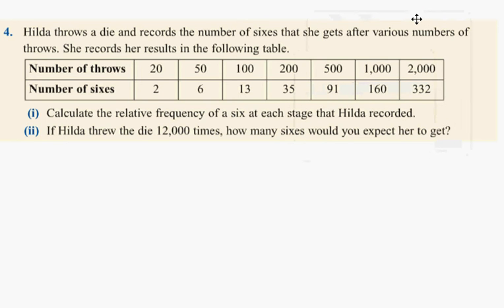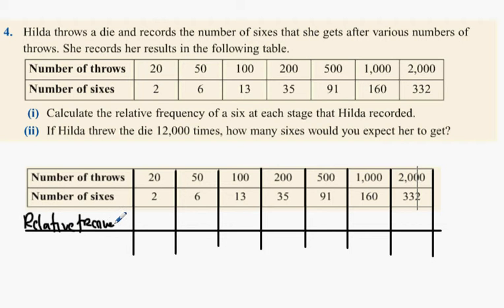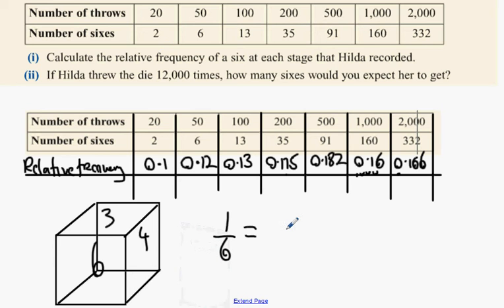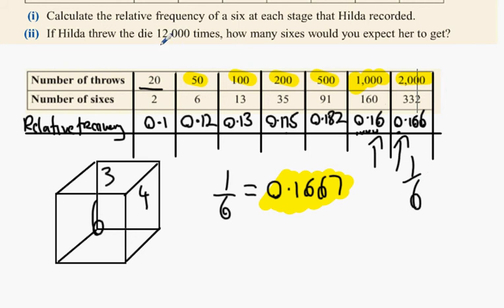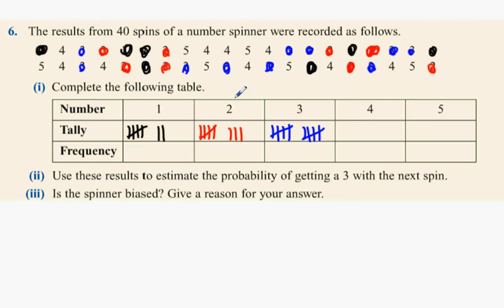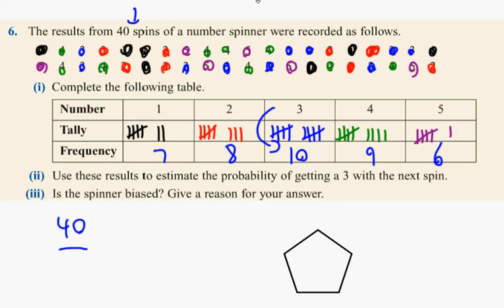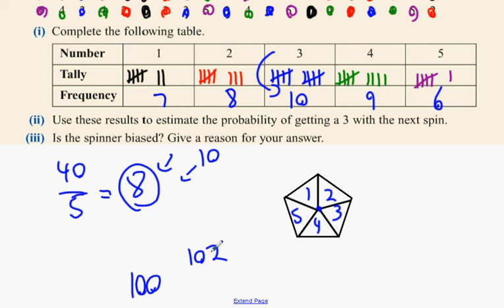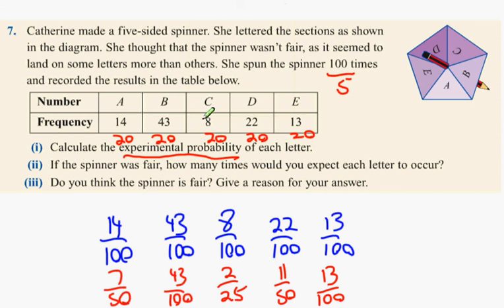3rd probability 15 4 q4q6q7